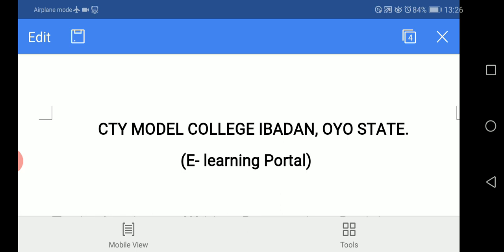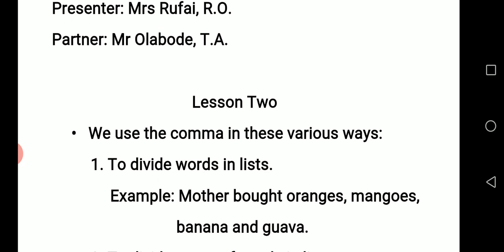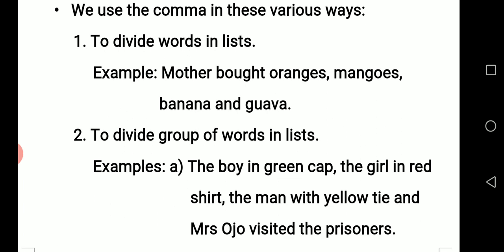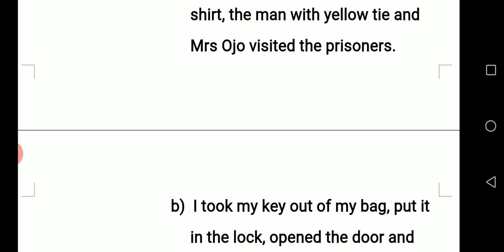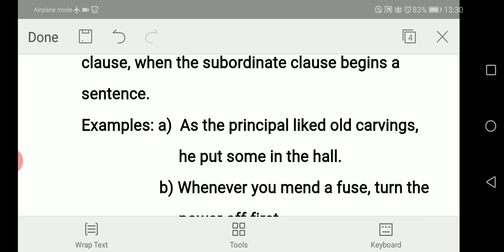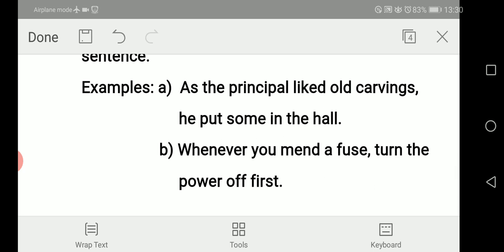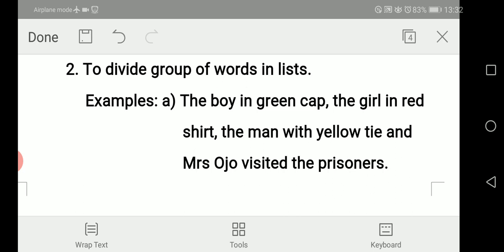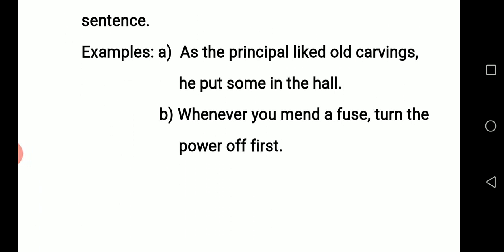J2 eng wk 7 ls2